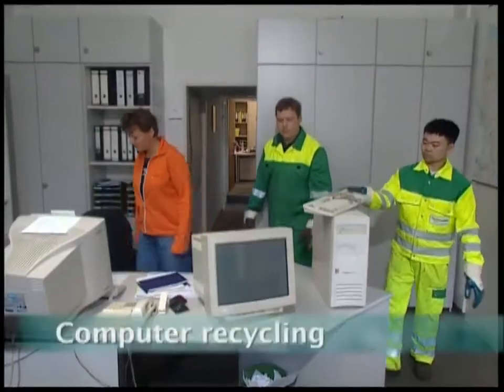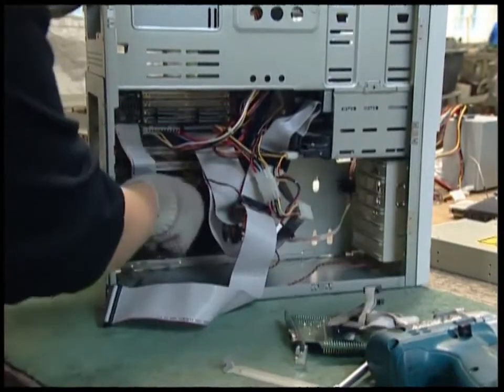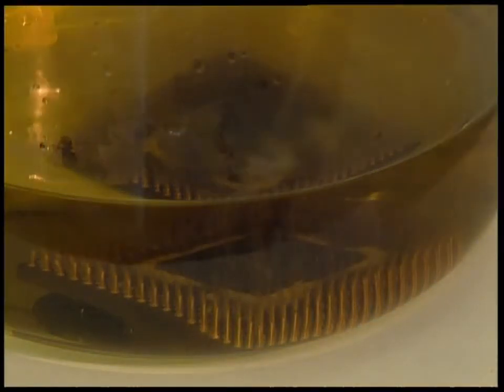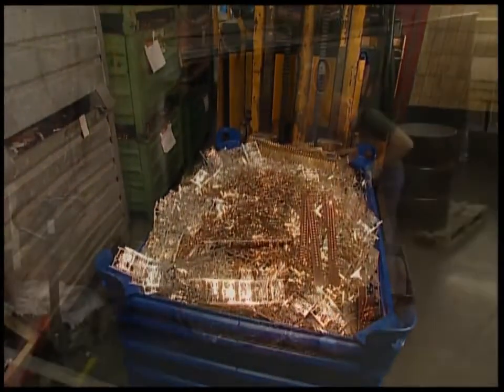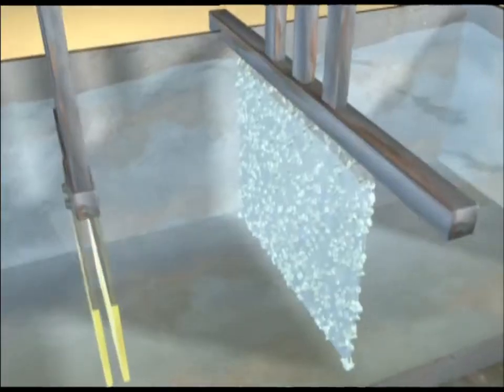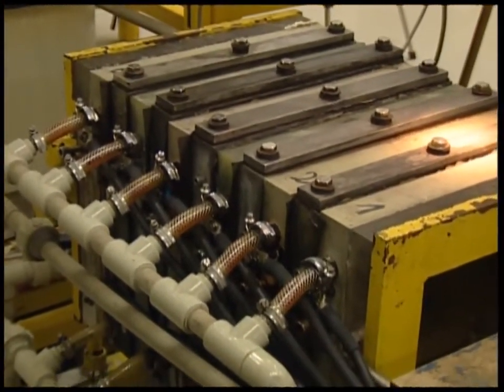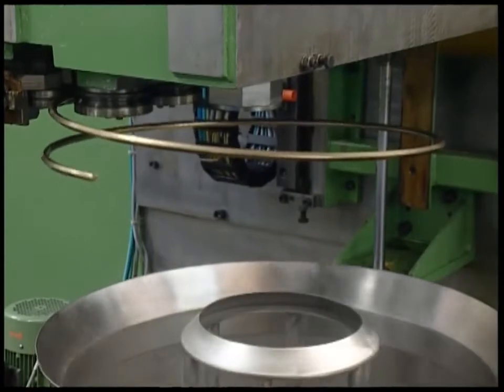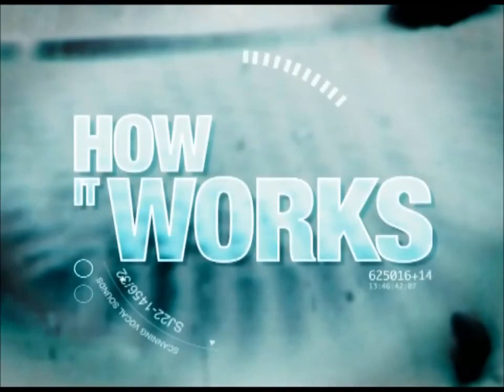HOW IT WORKS | Computer Recycling